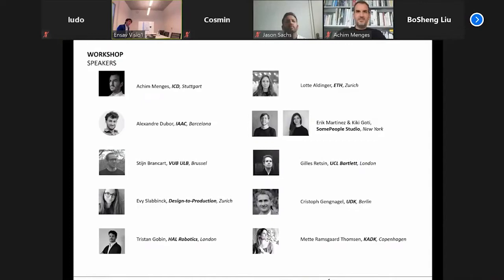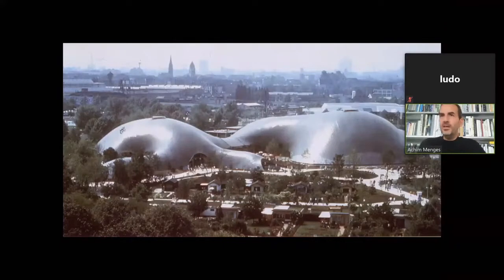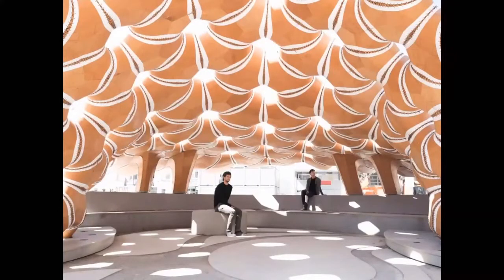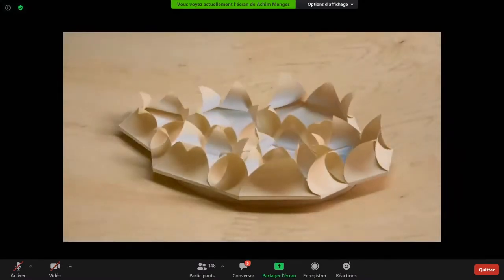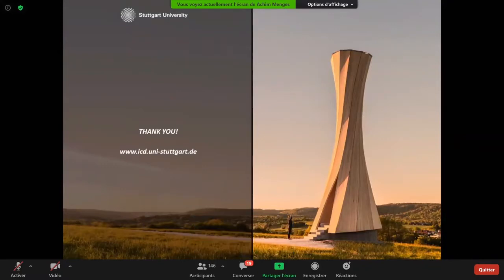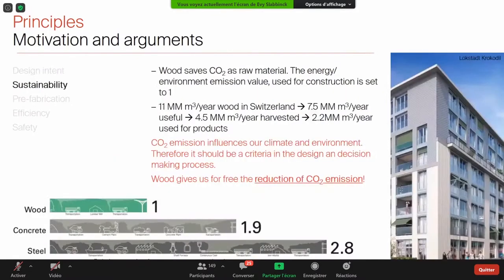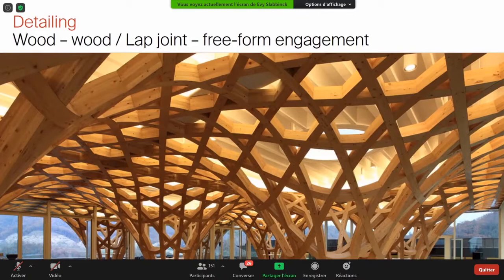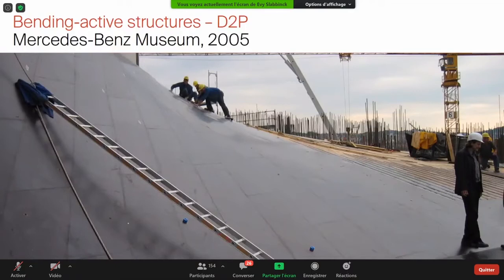Workshop Lectures - Achim Menges & Evy Slabbinck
This lecture has been recorded within the framework of the annual workshop Intelligent Fabrication organised by Klaas De Rycke at Ecole nationale supérieure d’Architecture de Versailles (ENSA-V) in partnership with Bollinger+Grohmann and KARAMBA 3D.
The workshop is designed for manufacturing and exhibiting various models on a human scale using – in general – digital techniques to design, project and manufacture a pavilion. In 2020, a series of free and online lectures was open to everyone from June 22 to June 26. The edition addressed more specifically 'Timber Patterning”.

With Achim Menges, Evy Slabbinck, Mette Ramsgaard Thomsen, Christoph Gengnagel, Alexandre Dubor, Tristan Gobin, Lotte Aldinger, Stijn Brancart, Some People and Gilles Retsin.

Watch all the lectures on this channel.